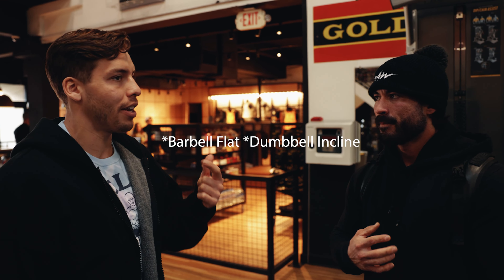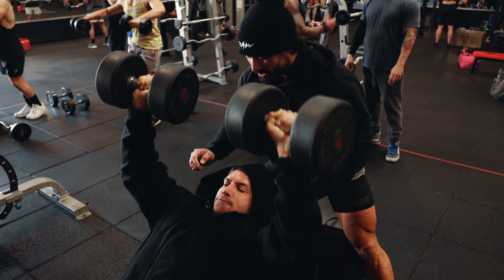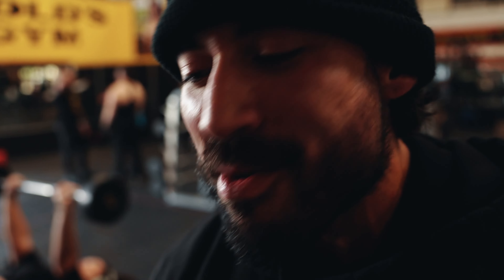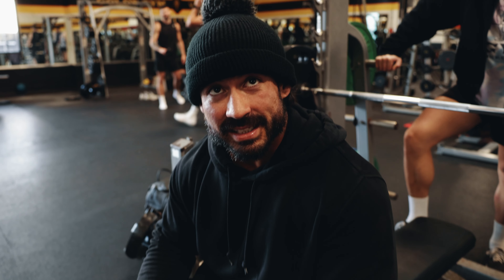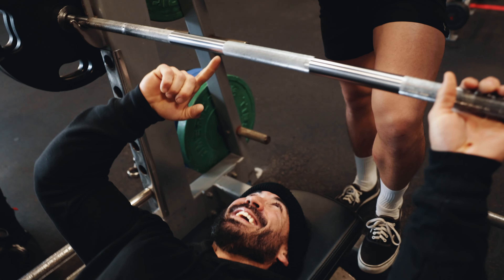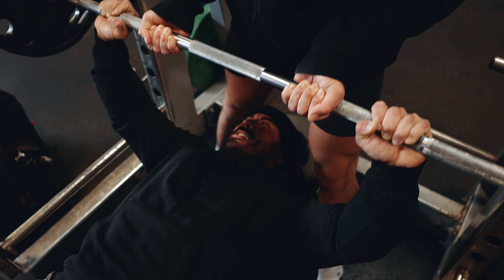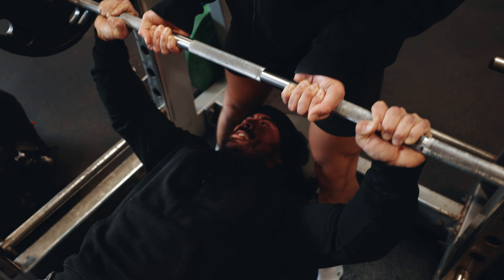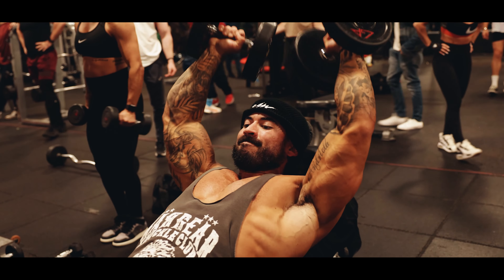CHEST DAY @ Golds Venice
Free Daily Workouts: Follow on Instagram - Approaching 1 MILLION!

Drop a comment! Love y'all!